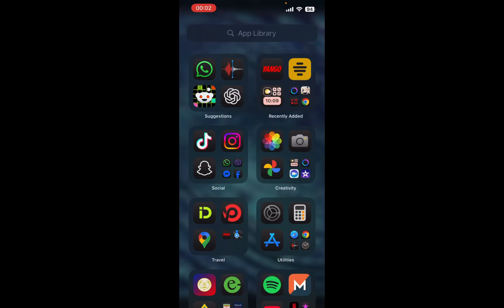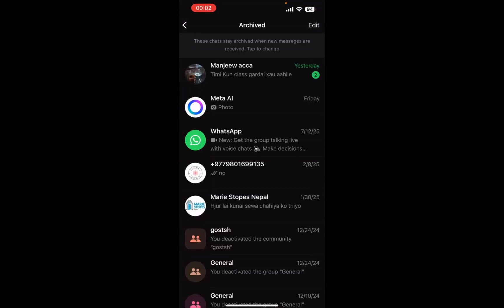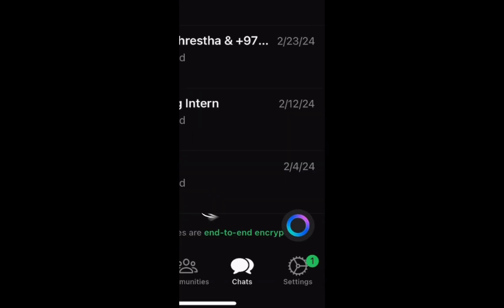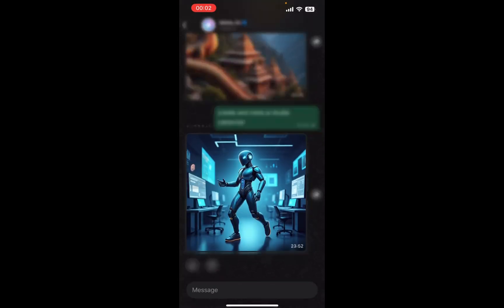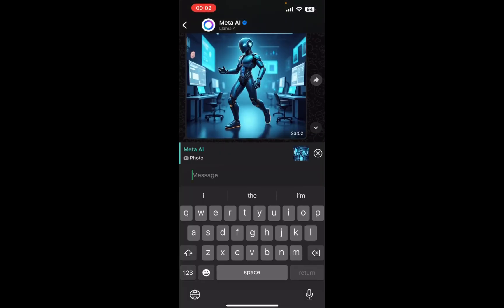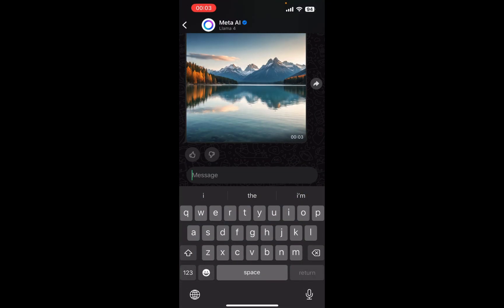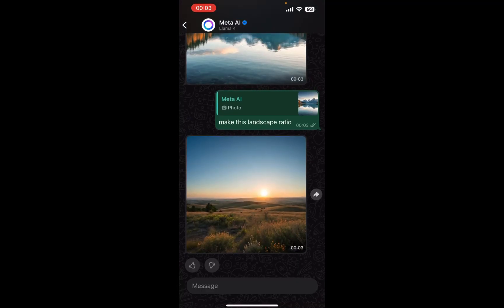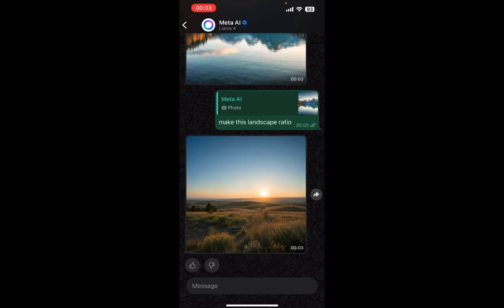How To Change Meta AI Images To Landscape | Change Image Aspect Ratio On Meta Ai Image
In this video I'll be showing you how to change the Meta Ai images to landscape. So watch the video till the video till the end so that you won't miss any steps on how to change the Meta Ai images to landscapes.